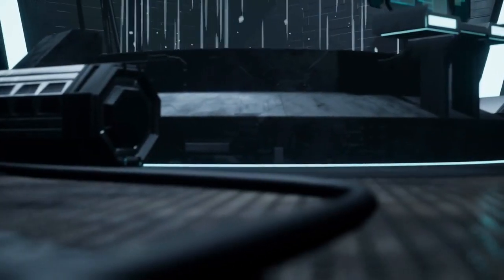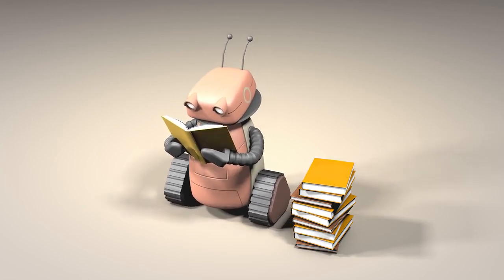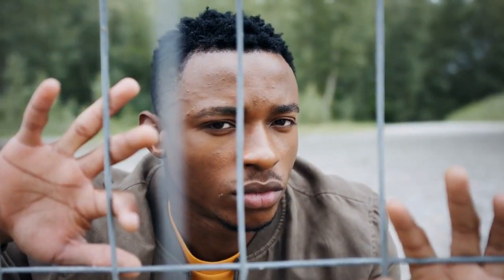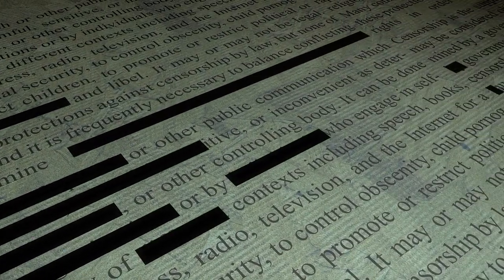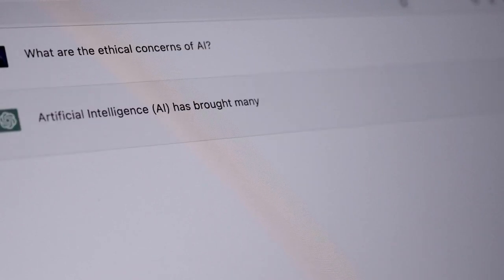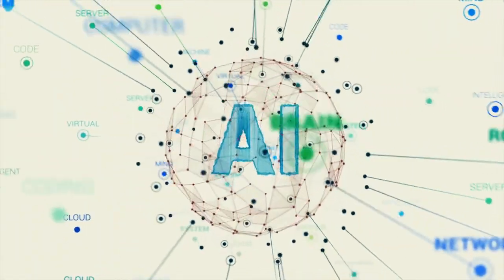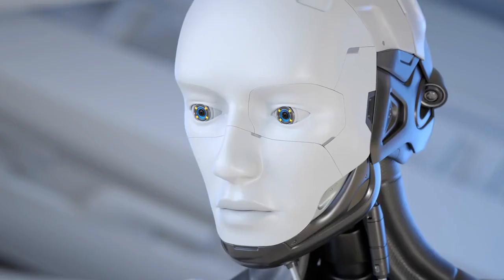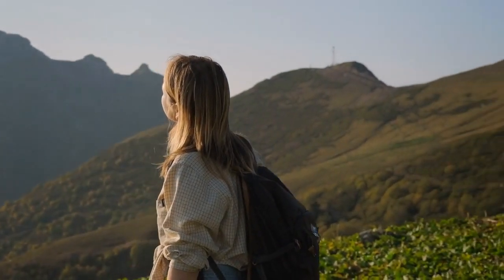Generative AI: Revolutionizing Content Creation and Its Implications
Welcome to FacTheories, where we explore the fascinating world of technology and its implications. In this video, we delve into the realm of Generative AI, a powerful subset of artificial intelligence that's transforming the way we create and consume content.

We'll explore what Generative AI is, how it works, and the wide range of applications it has, from content creation and healthcare to education and fraud detection. We'll also discuss the risks associated with Generative AI, including data bias, the spread of misinformation, job displacement, privacy concerns, and intellectual property theft.

Despite these risks, Generative AI also brings numerous benefits, including increased efficiency, improved quality, faster results, cost savings, improved decision making, increased creativity, and improved customer experience. We'll discuss these benefits and how they highlight the transformative potential of Generative AI.

As we look towards the future, we'll explore the potential of generative AI, including real-time translation and voiceovers, niche applications, generative design, the metaverse, and its impact on work. We'll discuss the need for robust policies and regulations, fostering innovation, and ensuring that the benefits of this technology are accessible to all.

Join us as we navigate the world of Generative AI, its potential, its risks, and its impact on our society. Keep exploring, keep questioning, and keep learning with FacTheories.